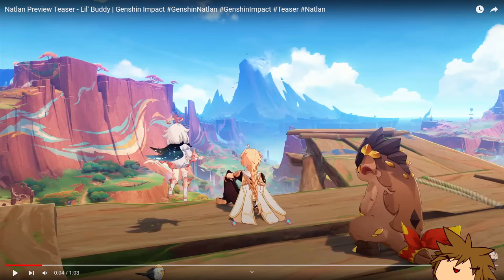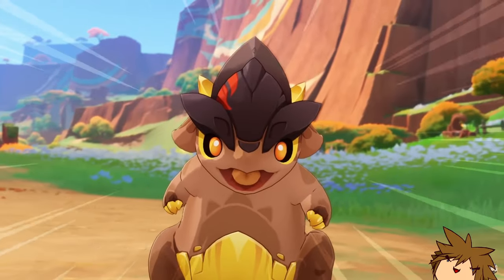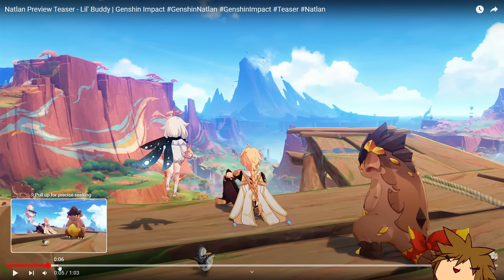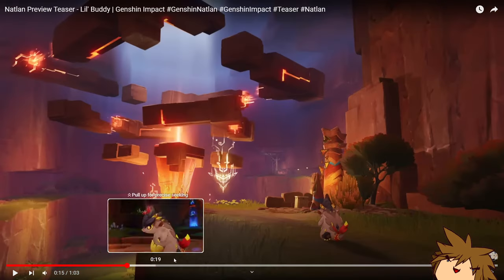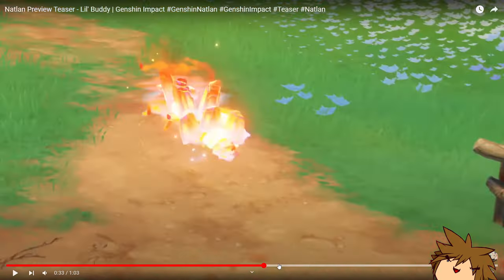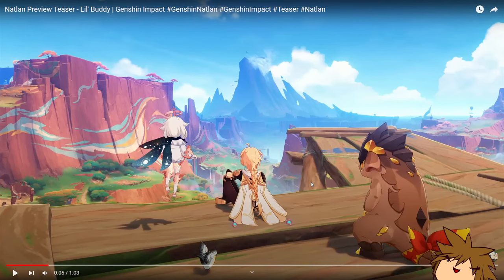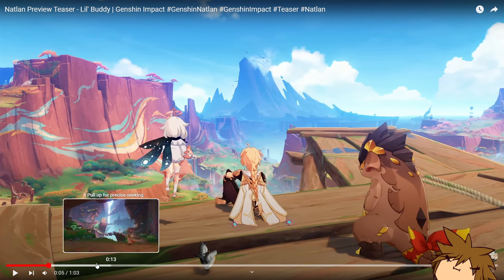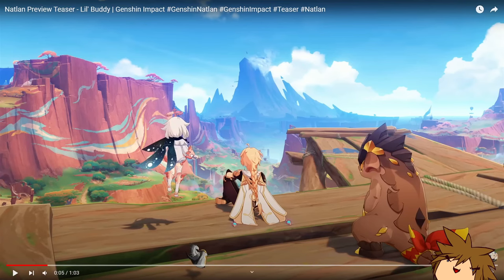Where is PYRO TRAVELLER? Is There No Pyro Archon? Genshin Impact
Natlan Preview Teaser - Lil' Buddy | Genshin Impact
This teaser is actually a pretty fun watch, I discuss some of the stuff I noticed. Did I miss something? Let me know!